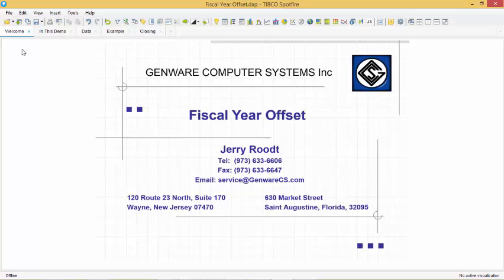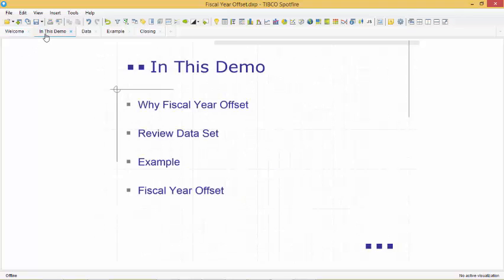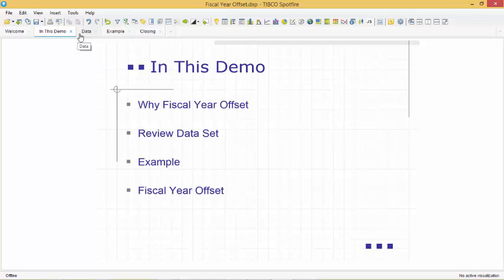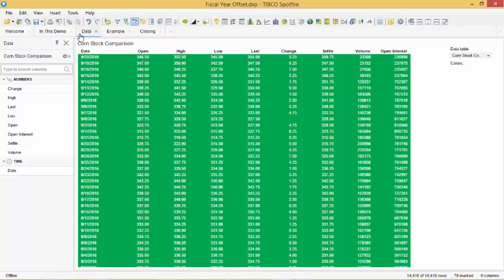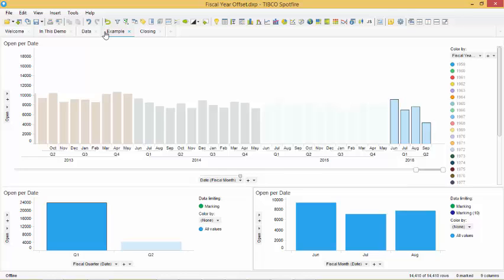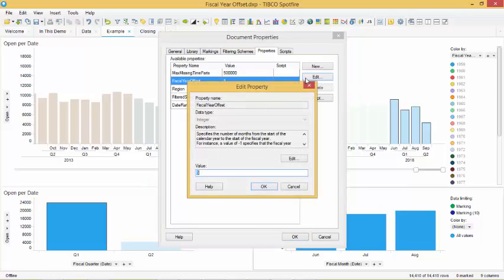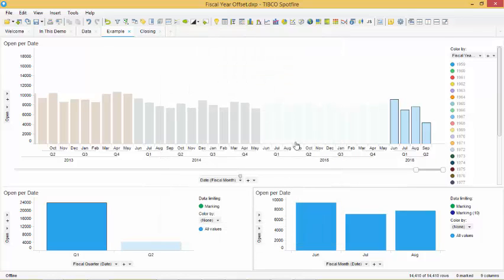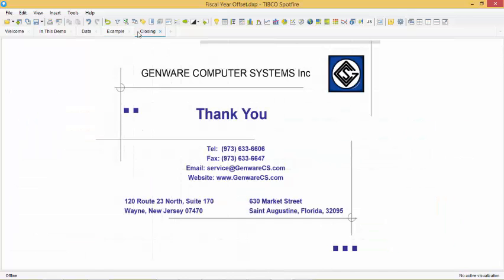Fiscal Year Offset in Spotfire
Using the Fiscal year offset in Spotfire is an easy way to handle your internal calendar.